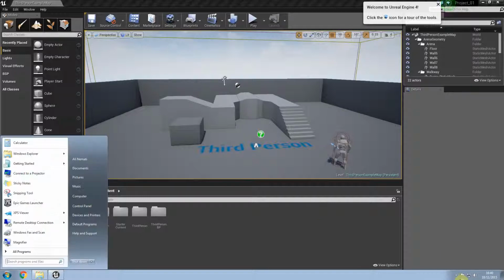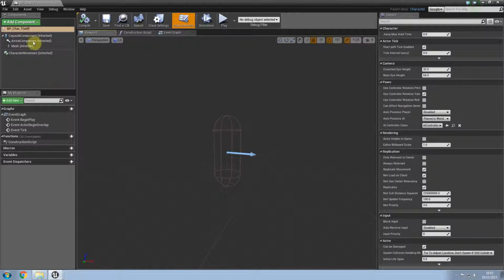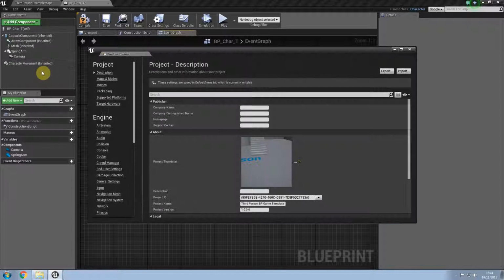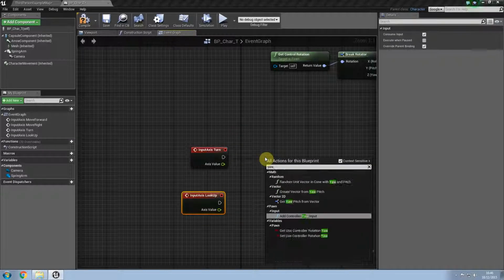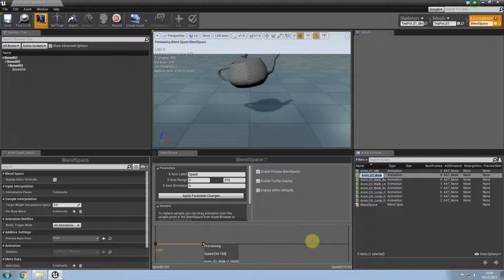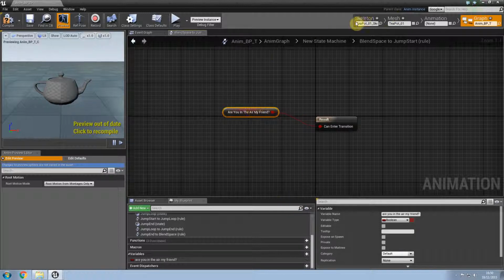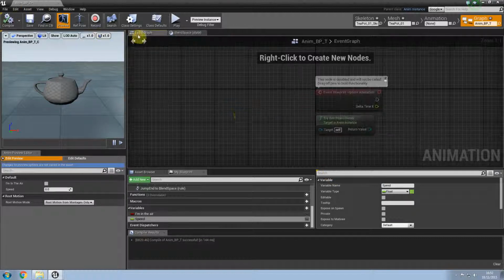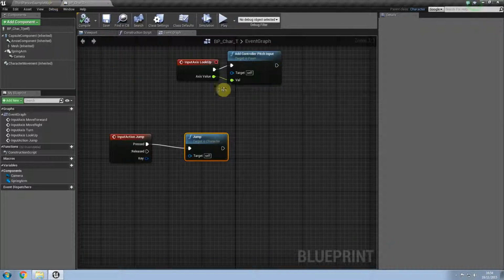Tutorial: UE4: #2 Importing Character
This tutorial explains how to import a character into UE4.

This tutorial assumes you have already modeled, unwrapped, textured, rigged and animated .